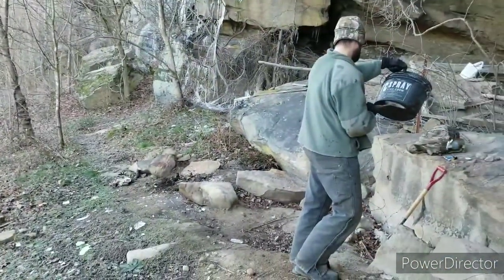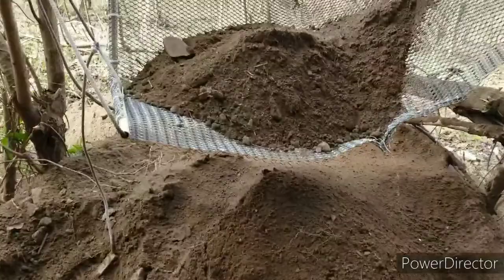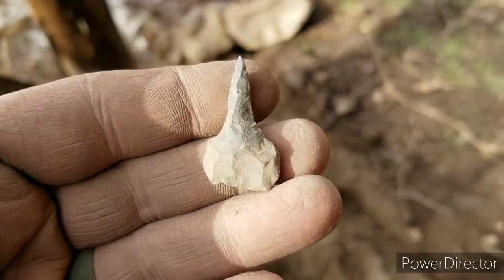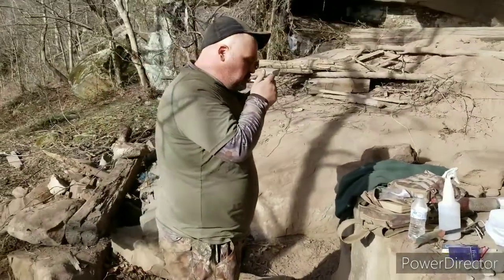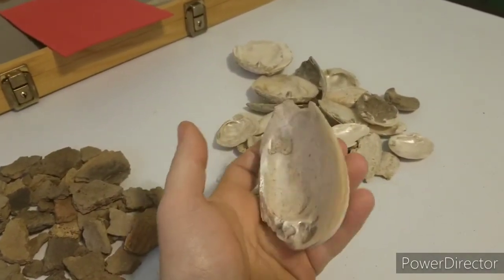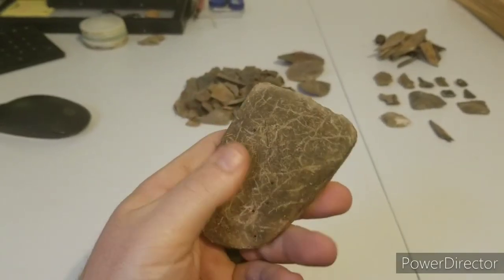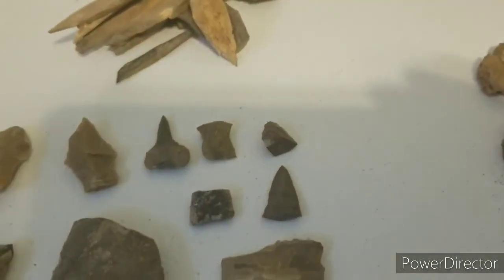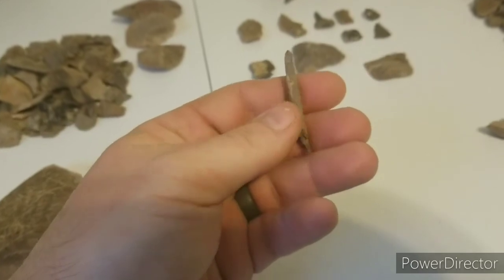Arrowhead Hunting- West Virginia dig number 1 new overhang KILLER BONE AWL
Saving historical artifacts in the grounds of Eastern Kentucky! Arrowheads, coins, relics and artifacts. You name it, we dig it.